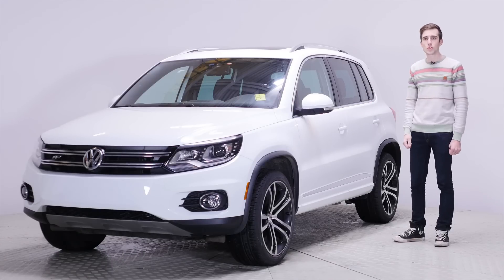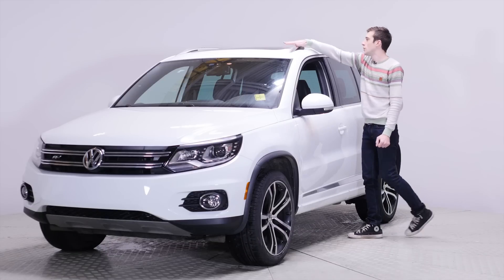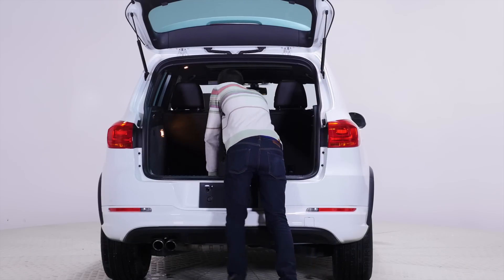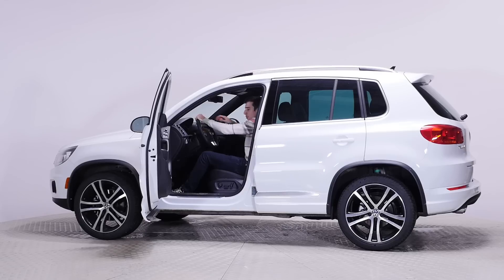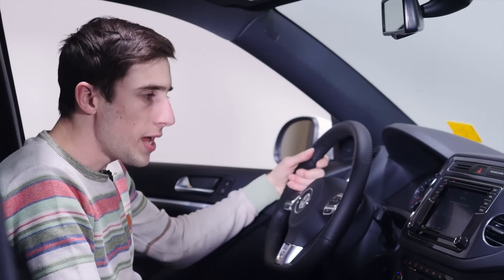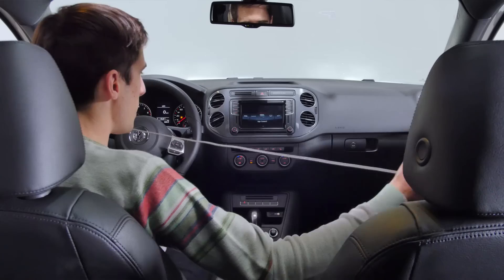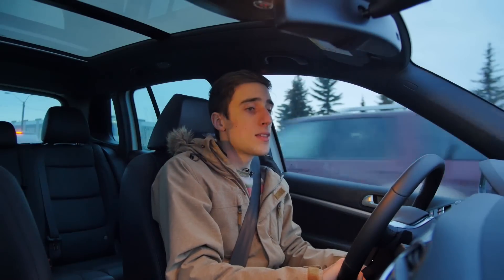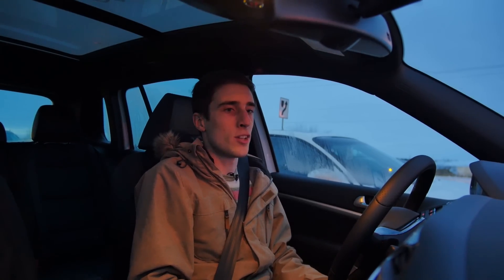2017 Volkswagen Tiguan Review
The redesigned Tiguan is not yet available in Canada. We'll see it as a 2018 model!

The 2018 VW Tiguan will be available in two different sizes, depending on the market, a regular- and a long-wheelbase version.

Both new versions are wider, longer and have a longer wheelbase than the old Tiguan.

On a global scale, the next Tiguan will be available with no fewer than eight different engines, four diesel and four gasoline. In Canada it will feature the 2.0 TSI Turbocharged gas engine.

Volkswagen Tiguan 2017 Vehicle Review